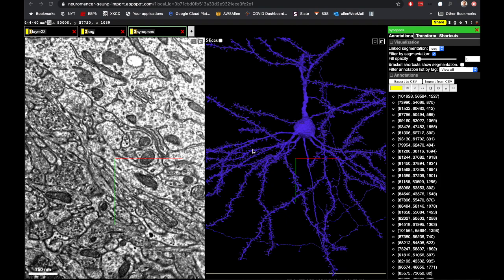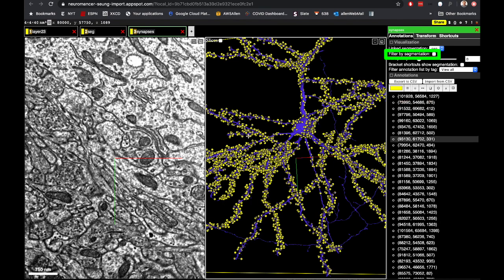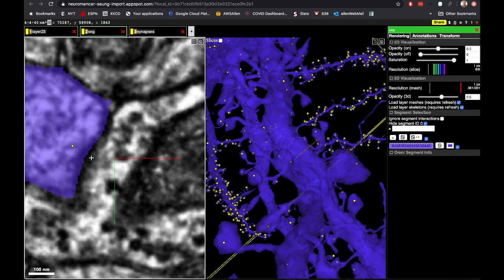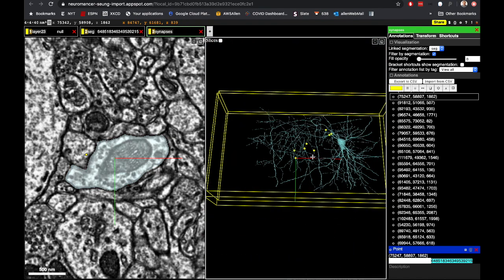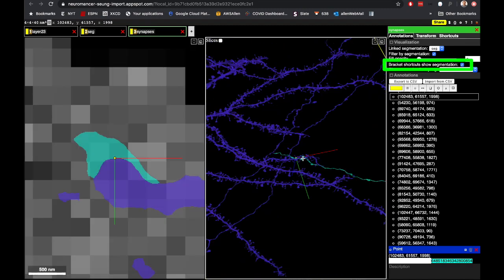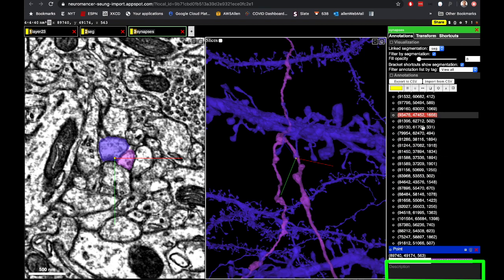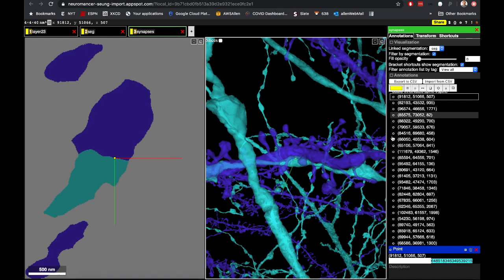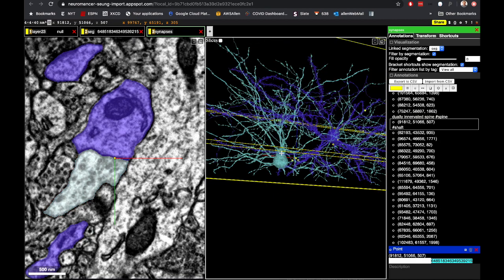Neuroglancer Annotation Layer Walkthrough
This video demonstrates features of the Seung lab's fork of neuroglancer developed originally by Google.  It uses an example an annotation link containing data available from a consortium of labs from the Allen Institute for Brain Science, Baylor College of Medicine, and Princeton University You can find the jupyter notebooks that were used to generate this link at this location